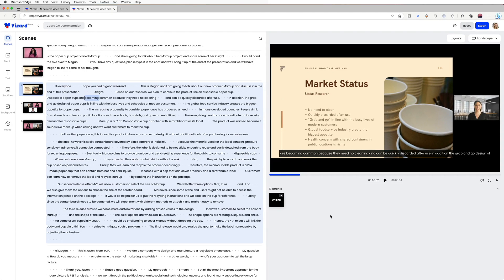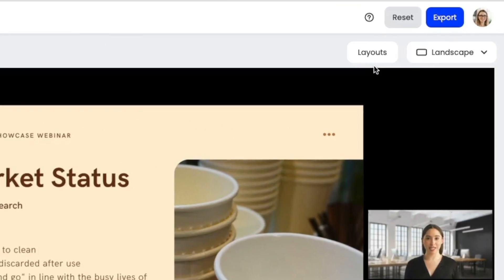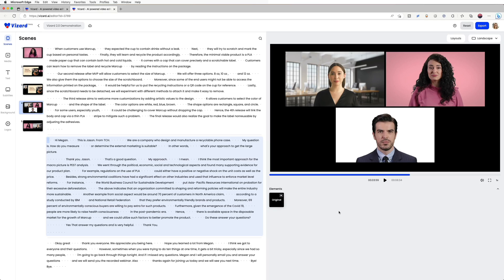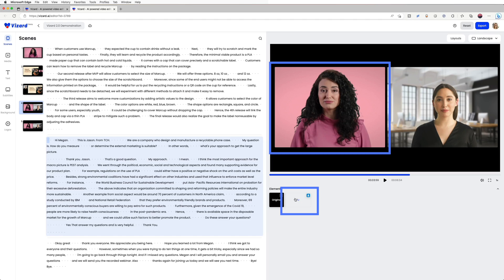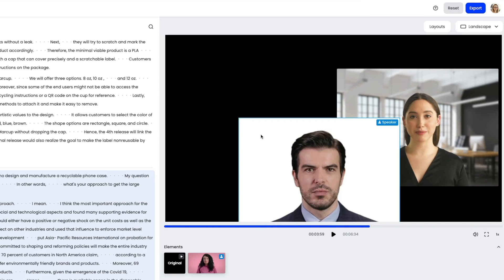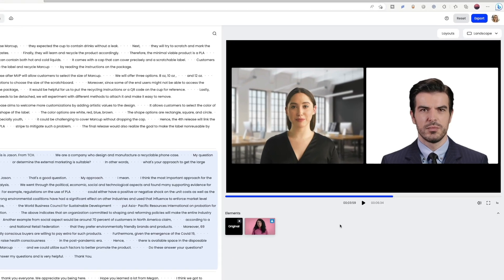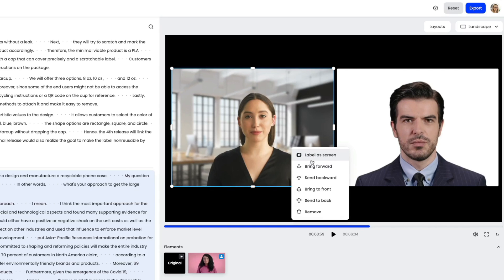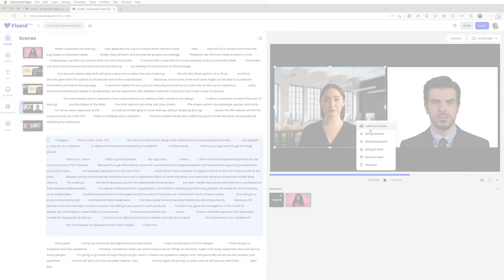How to Change Video Layout in Vizard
Vizard -  Create professional-looking webinar recordings/customer testimonials/conference recordings with a few clicks

In this video, you are going to learn how to import Zoom recording to Vizard directly 😉
Vizard makes webinar/conference video polishing and repurposing feel like a breeze:
1️⃣ Auto segment video - split your video into elements
2️⃣ Edit your webinar video by scenes
3️⃣ Trim your video by text
4️⃣ Design video with layouts
5️⃣ Intesgrate with Zoom
6️⃣ Add Subtitles automaticlly